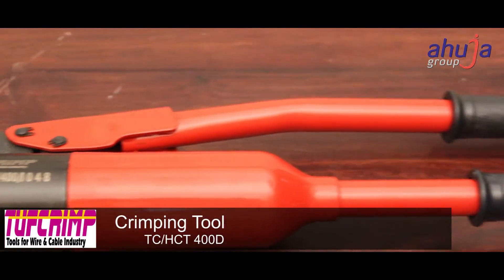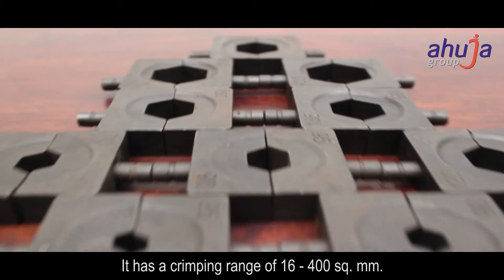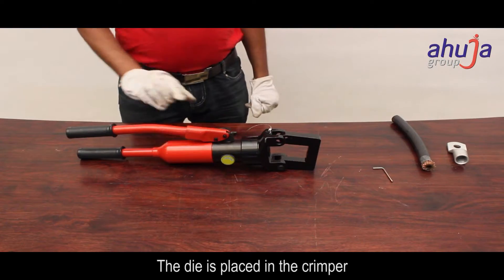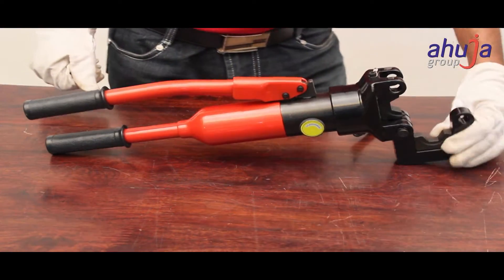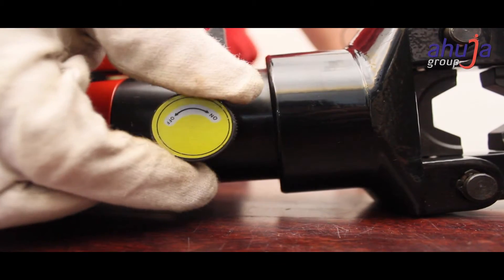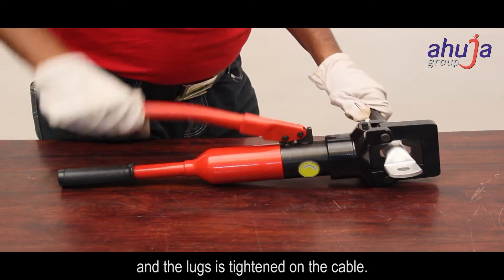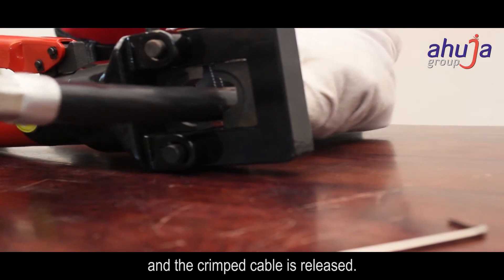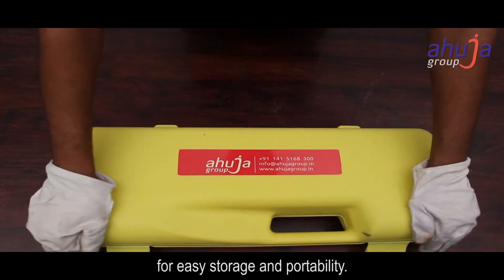TufCrimp Hydraulic Cable Crimping Tool (20 Tonnes) Crimping Capacity up to 400 sq mm by Ahuja Group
Offering you the best products and services in the form of tools for the Wire & Cable industry, TufCrimp is a leading brand of Ahuja Group. Products that are manufactured by TufCrimp, are of the highest quality standards and are available in ready stock.

TufCrimp is a leading brand for tools meant for the Wire and Cable industry, using the best quality material and latest technologies to manufacture these products. Our dynamic team well-qualified engineers are continually involved in increasing product features and durability. Our customers are assured of trouble-free and durable products that are easy to use and value for money.

TufCrimp manufactures Hydraulic Crimping Tools, Hydraulic Cutters, Tool Accessories, and Hydraulic Gear / Bearing Pullers. The manufacturing process ensures each part of the tool is properly inspected before assembly and tested for leakage and efficiency. The quality of our products has always been appreciated by our customers. Our Quality Management System (ISO 9001:2015) practiced by each member of our team, plays a vital role in achieving the highest quality of our product. Each small detail is looked into to ensure that the tools are safe and easy to use.

For the complete range of Crimping Tools / Cable Cutters / Hydraulic Gear / Bearing Pullers kindly login

This hydraulic crimper is sturdy and easy to operate, with a strong maximum working pressure of up to 20 tonnes. It has a Crimping range of 16-400 sq mm and includes 12 crimping dies. With a stroke of up to 22 mm and hexagon type crimping, this handy tool comes complete with a convenient carry case for easy storage and portability.

Specifications:

Maximum Pressure: 20 Ton
Maximum Stroke: 22 mm
Crimping Range (mm): 16sq mm - 400 sq mm
Standard Dies )mm2): 16, 25, 35, 50, 70, 95, 120, 150, 185, 300, 400